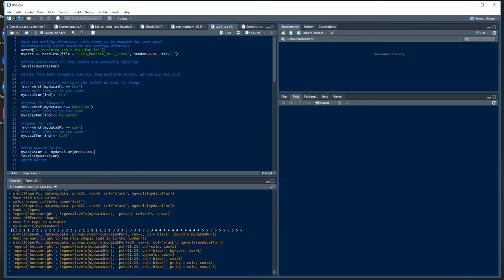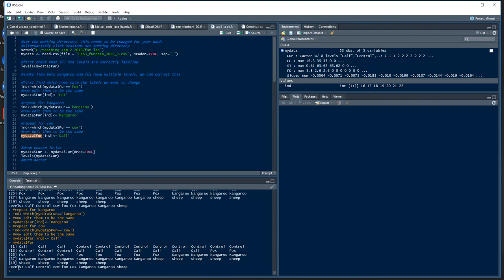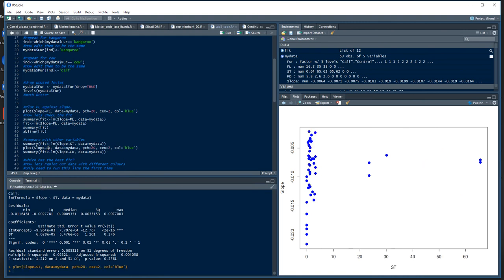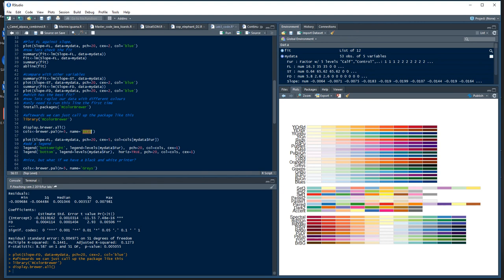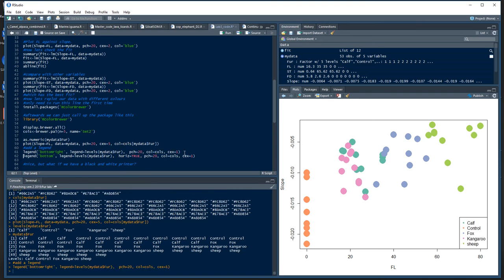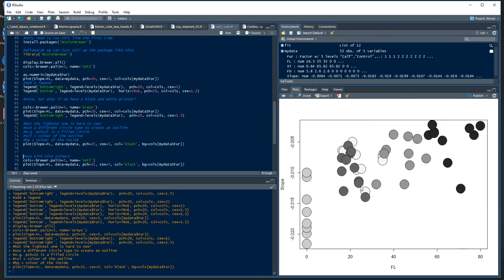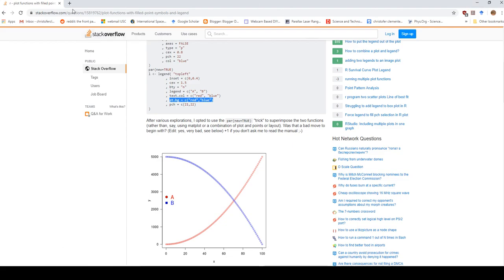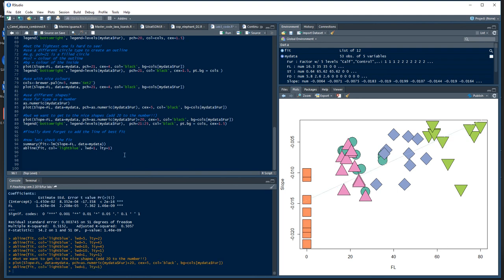Fur data tutorial walk through ANM201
ANM201 fur lab walk through
Created September 2019